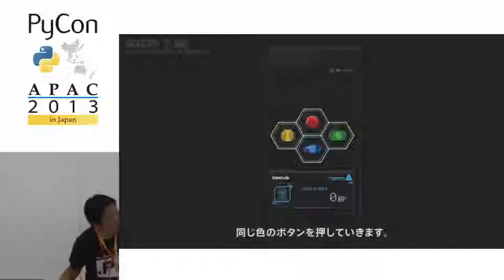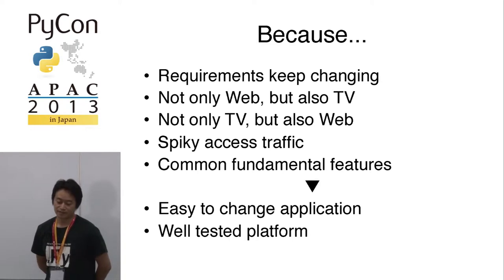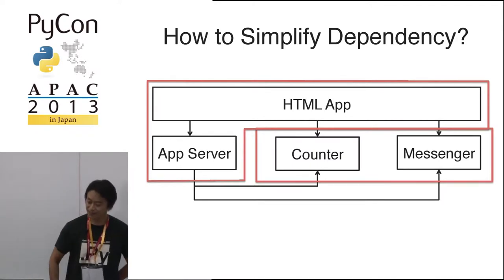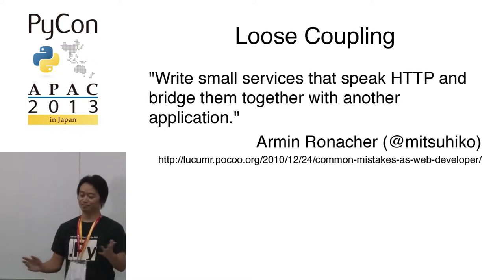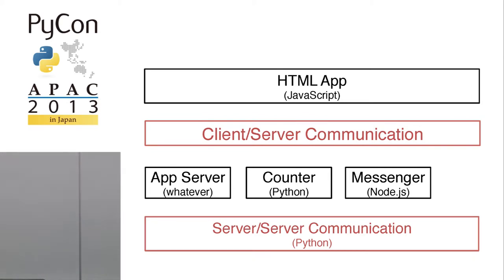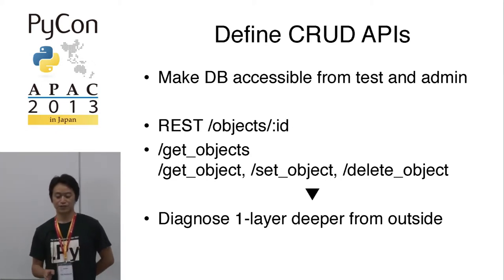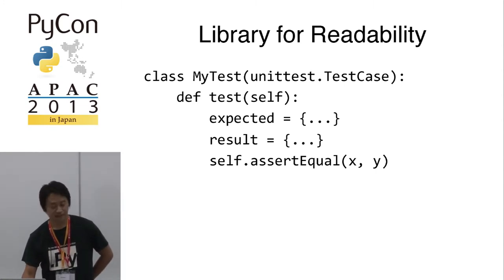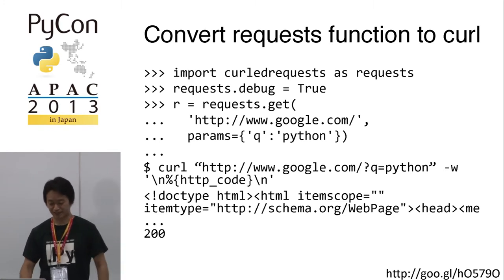Test failed, then...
This talk shows practices when testing loosely coupled web API services as a whole; (1) implement probing API and (2) report defect regeneration sequence as curl commands, while the test is written in Python.